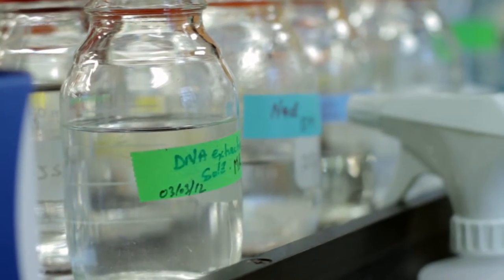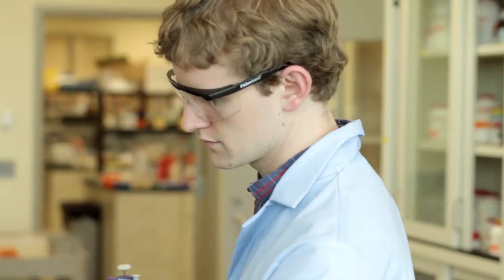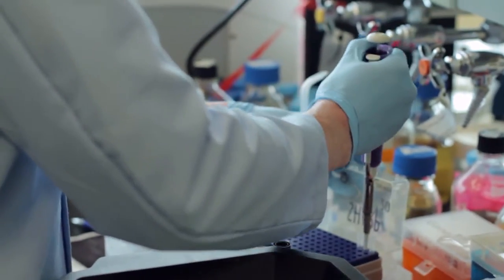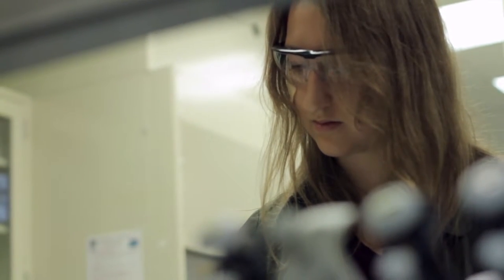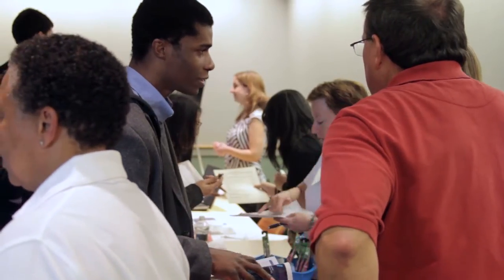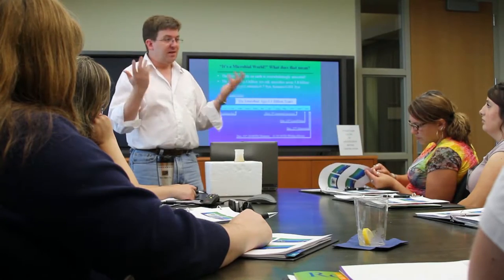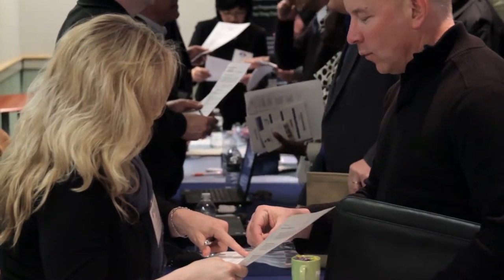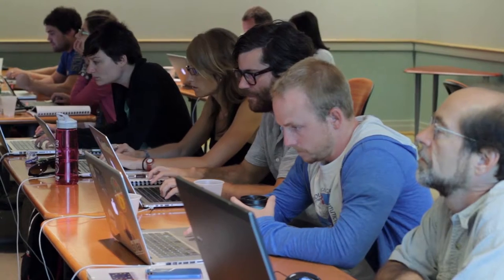Delaware Biotechnology Institute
A video showcasing the purpose, mission and services offered by the Delaware Biotechnology Institute.

Director of Photography and Editing: Richard Stine